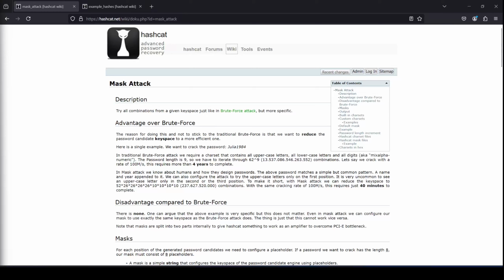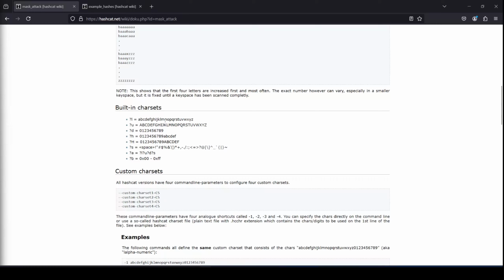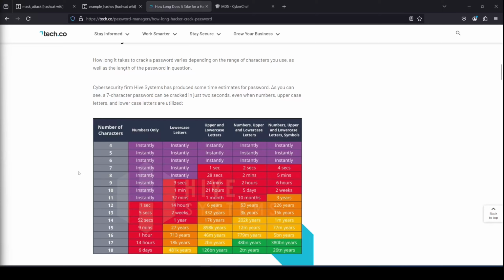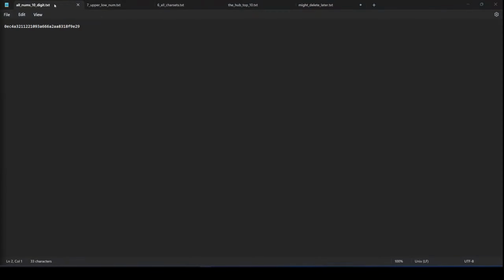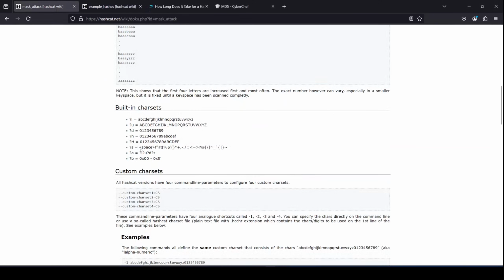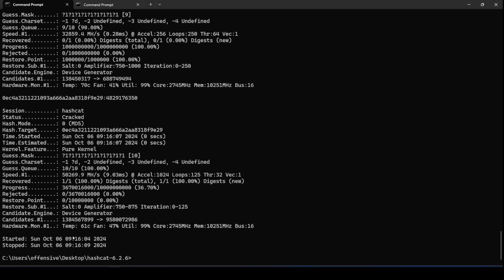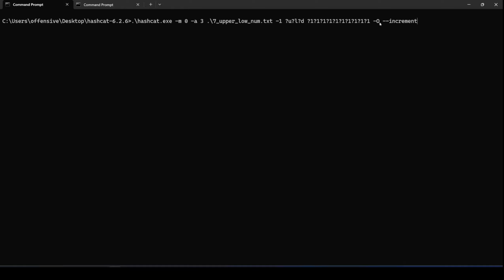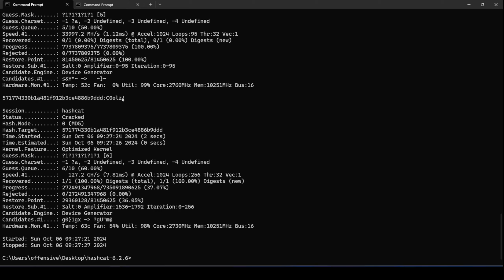Intro to Hashcat Password Brute-Forcing/Mask Attacks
Just an introduction to Hashcat password brute-forcing/mask attacks and why you might use this technique instead of a dictionary attack.

0:00 What and Why?
1:40 Compared to Dictionary Attacks
3:02 How Long Can it Take?
3:45 Make Your Own MD5 to Follow Along
4:34 Crack All Digits
8:44 Crack Upper, Lower and Digits
10:00 Crack Upper, Lower, Digits and Special Characters